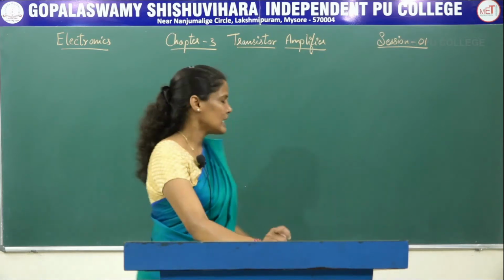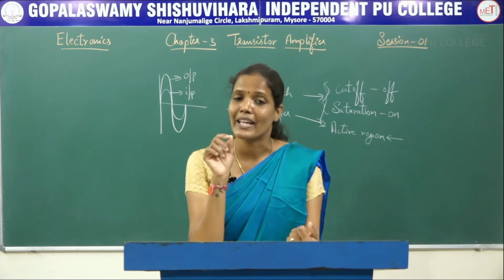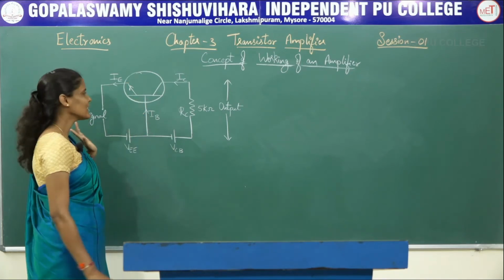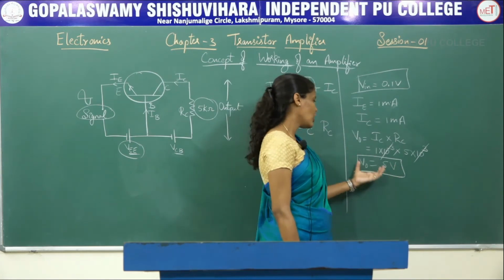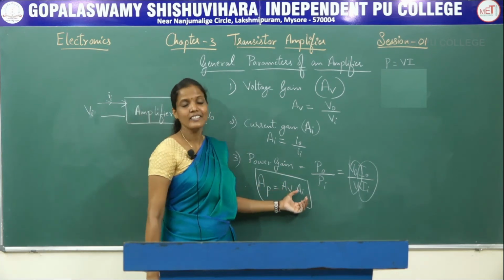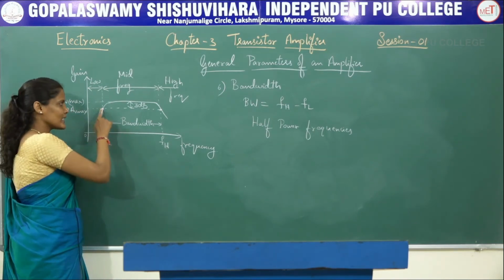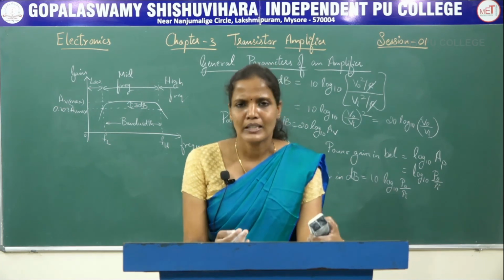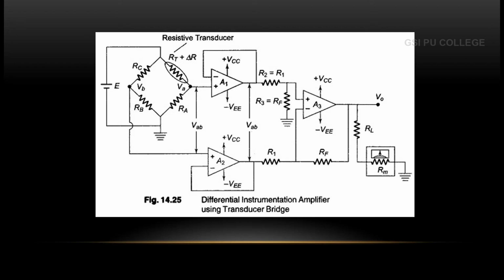ELECTRONICS | II PUC | CH 03 | TRANSISTOR AMPLIFIER - INTRODUCTION, PARAMETERS | S01